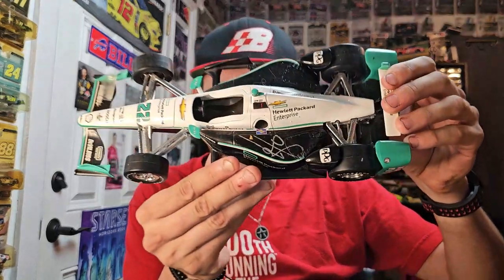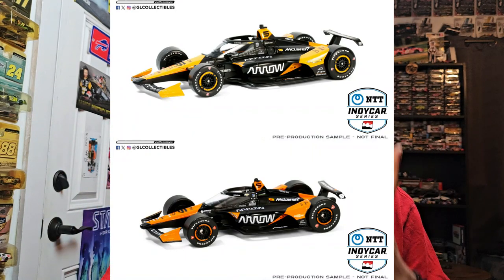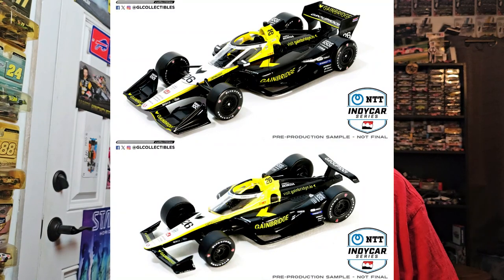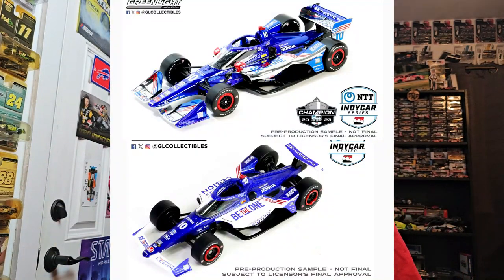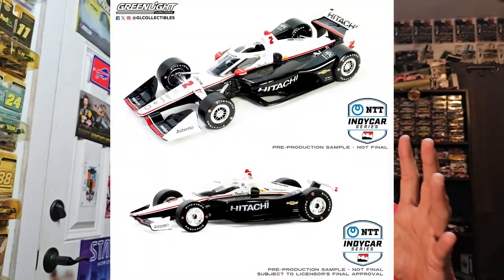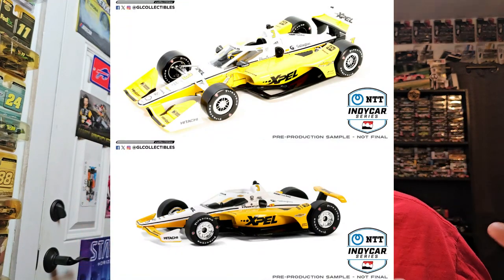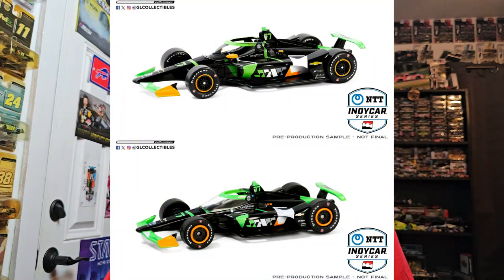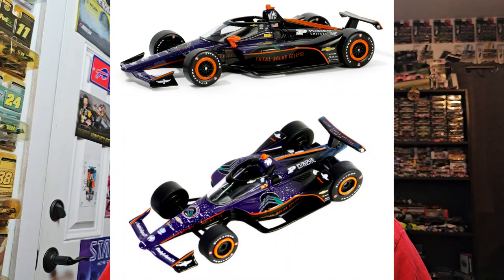2024 INDYCAR DIE-CAST PREVIEW